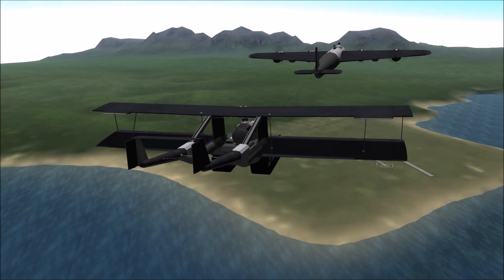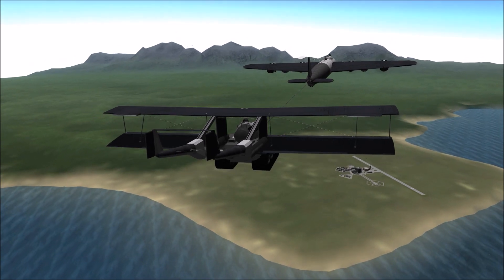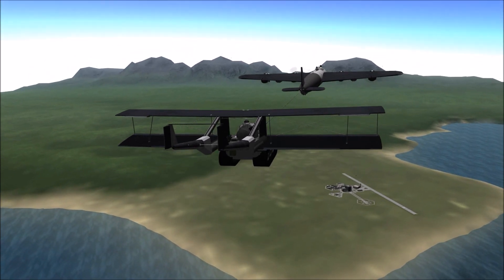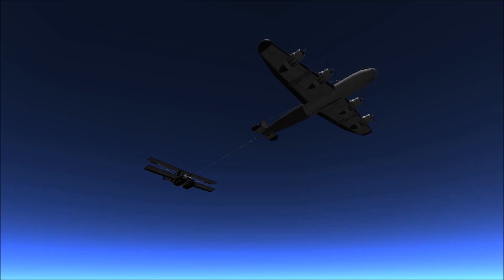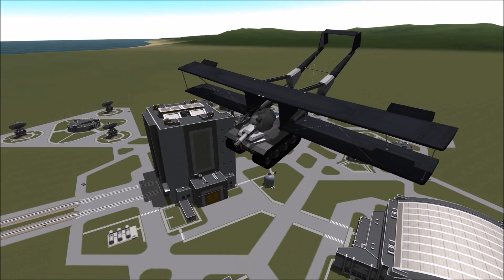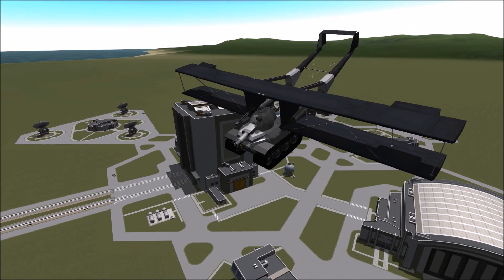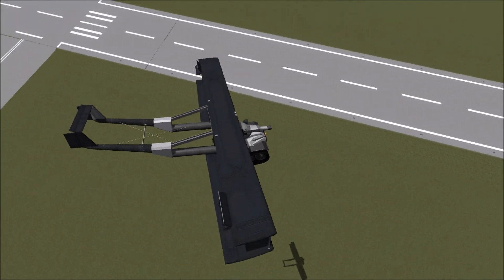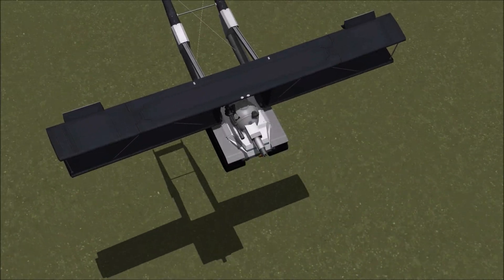KSP History's Misfits 10 - Antonov A-40 Tank Glider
Season 1 Finale